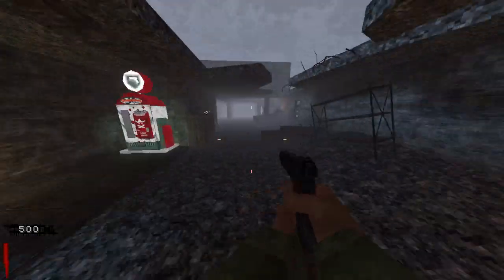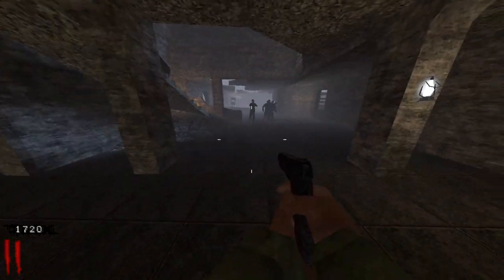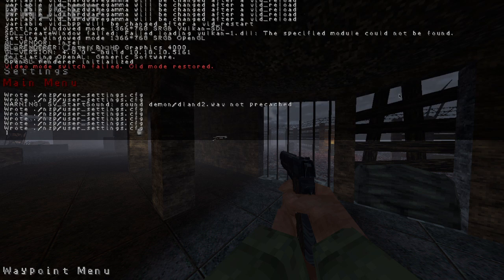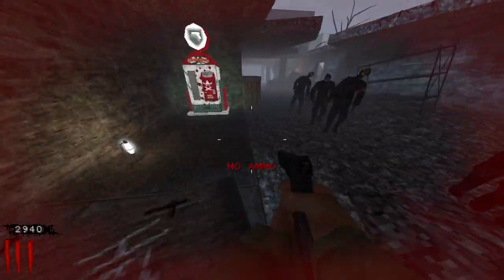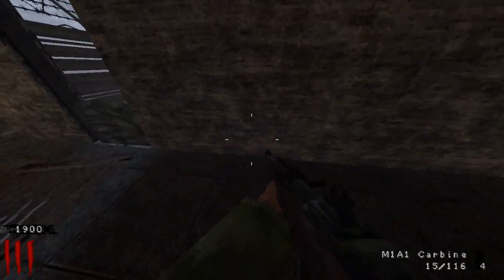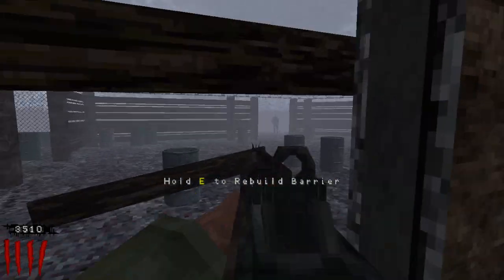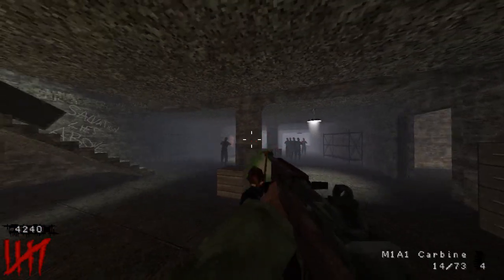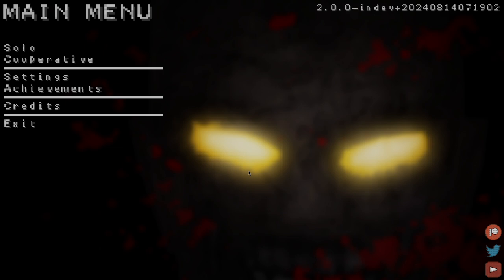cod zombies but it looks like 3ds